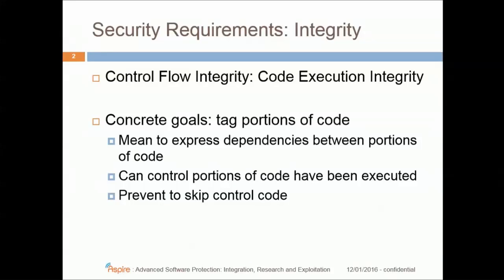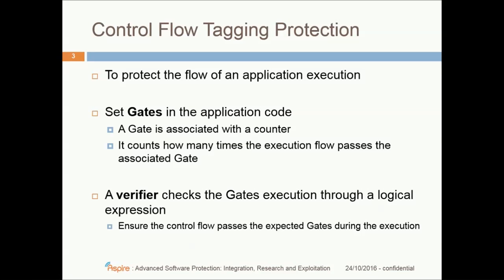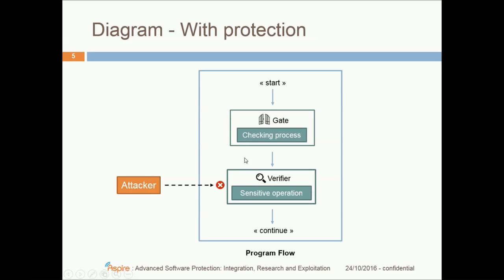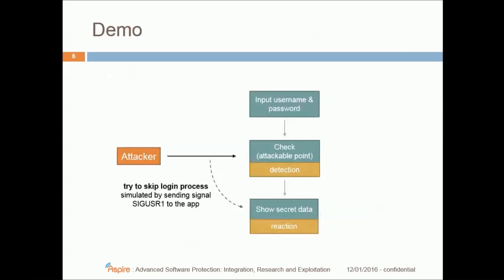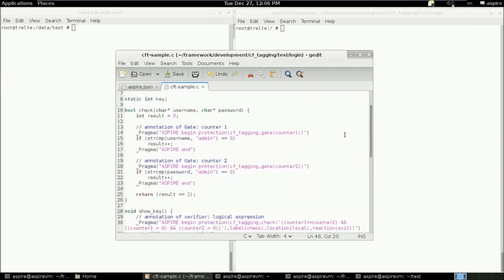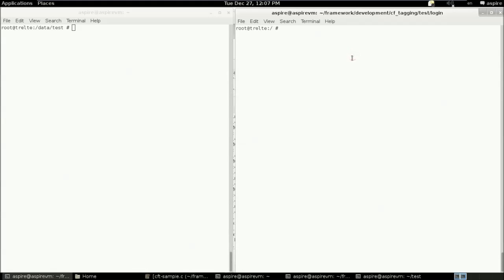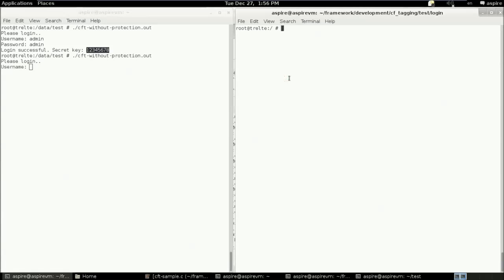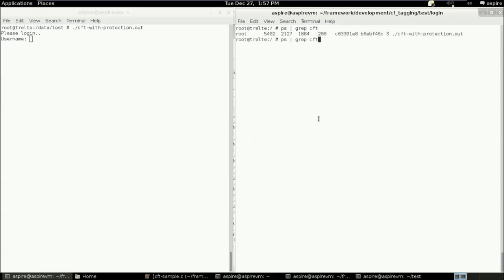21 - Demonstration of Control Flow Tagging Protection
In this video, we introduce and demonstrate the control flow tagging protection that Gemalto developed in the ASPIRE project to mitigate tampering with native binary code.